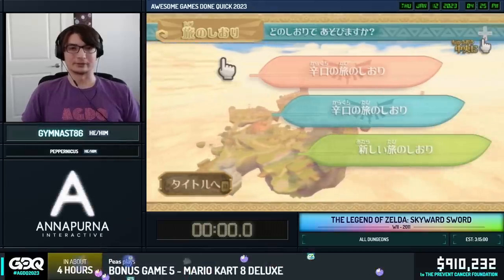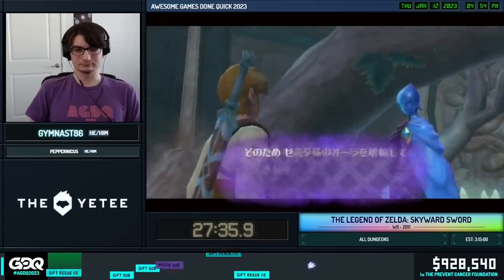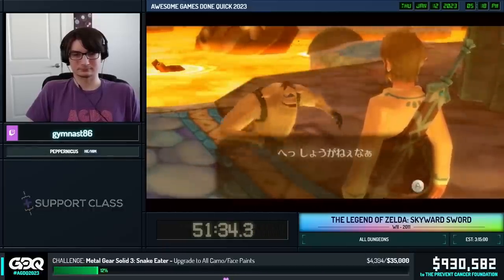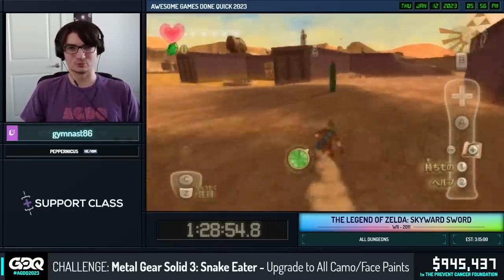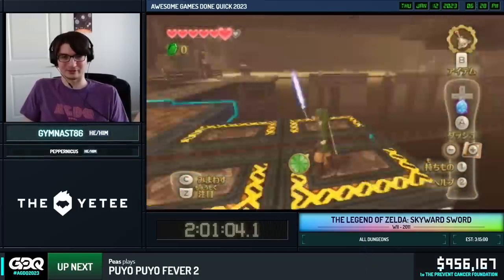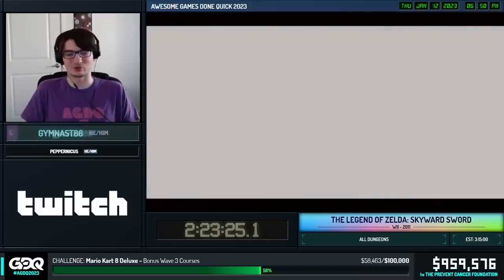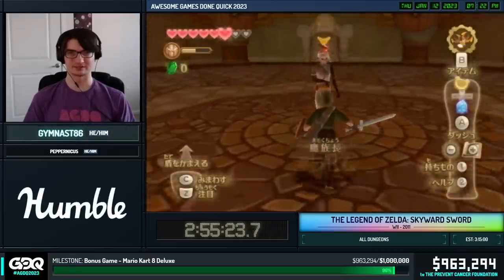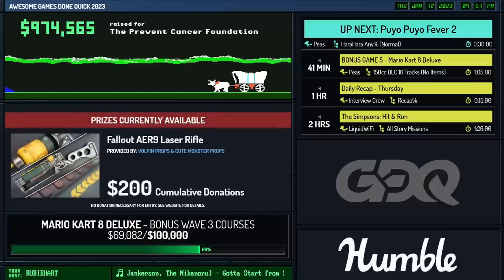The Legend of Zelda: Skyward Sword by gymnast86 in 3:07:43 - Awesome Games Done Quick 2023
Runner introduction starts at 0:00
Run starts at 2:23
Commentary is provided by Peppernicus
PippyInATopHat is host